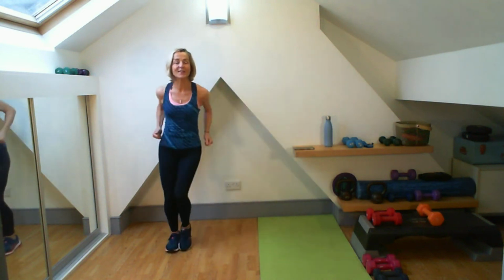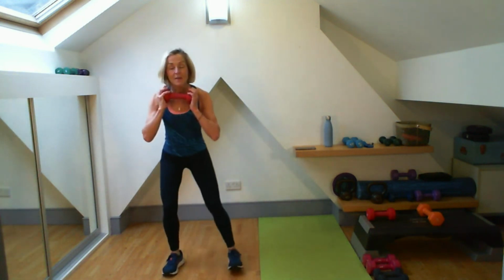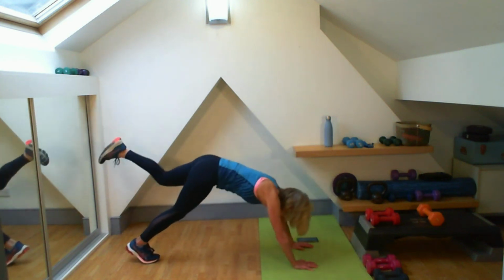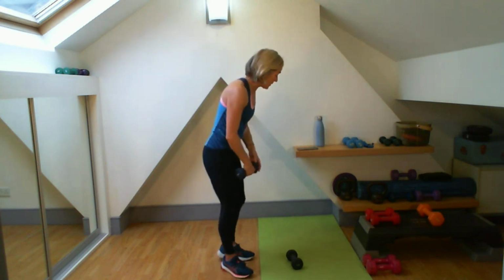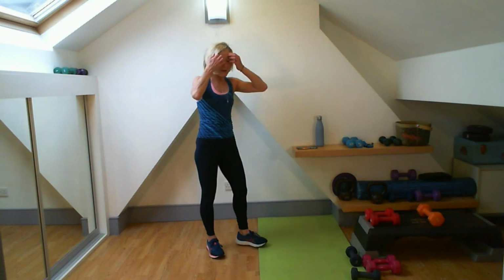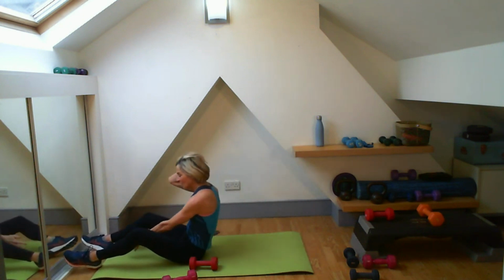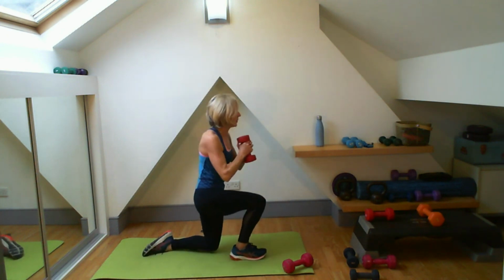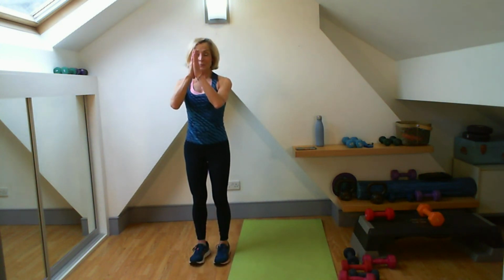Imeldafit Live HIIT 3,4,5kg Monday 12th June 2023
A HIIT session where the Intensity comes from 4 minutes of work , no recovery, 2minutes core, no recovery 1 minute of aerobics to finish the round.